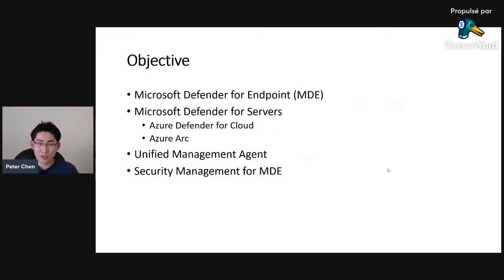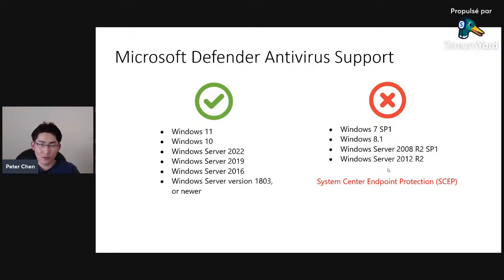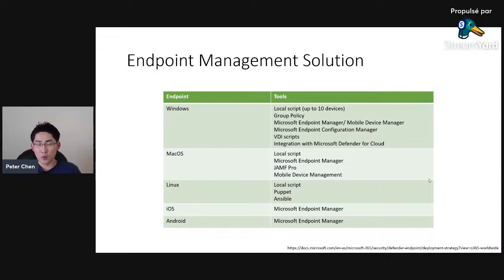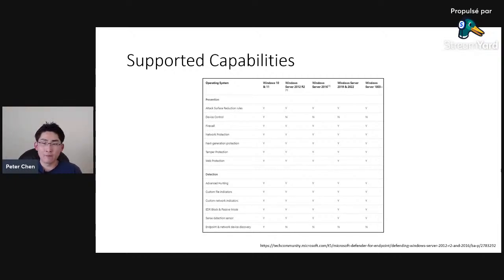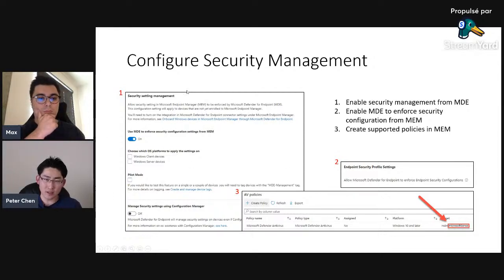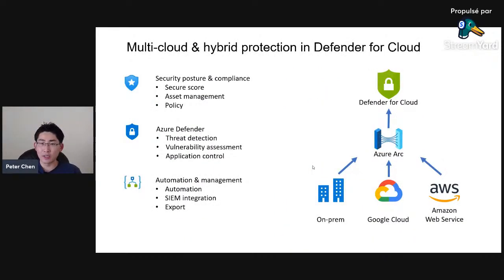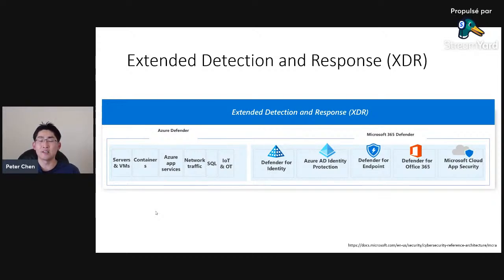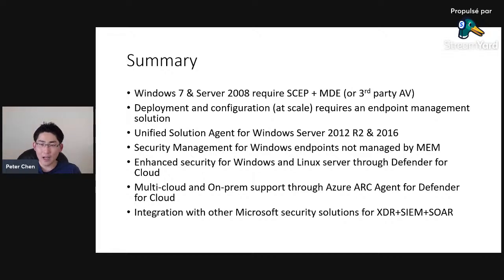Architecture and design decisions for Microsoft Defender for Endpoint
Microsoft Defender for Endpoint is an enterprise endpoint security platform. In this session, Peter discusses the architecture decisions and design considerations for Defender for Endpoint. We will look at the different deployment options for the varies operating systems. We will also compare onboarding servers to Defender for Endpoint vs Defender for Cloud. At the end of this session, we hope you will have a better understanding of Defender for Endpoint architecture.

Speaker
Peter Chen is a Cybersecurity Consultant with over 10 years of experience architecting and securing mission critical IT infrastructures for various international organizations in both public and private sectors. Peter specializes in Microsoft 365 Security and Azure Security solutions including Microsoft Defender for Endpoint.